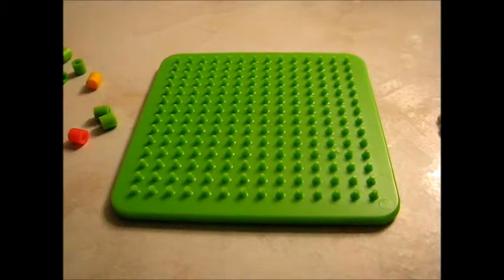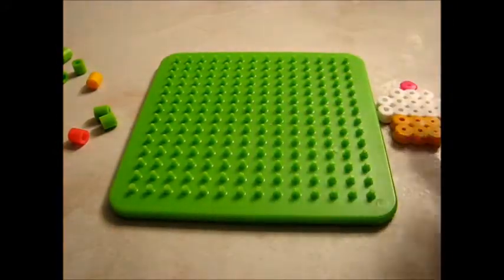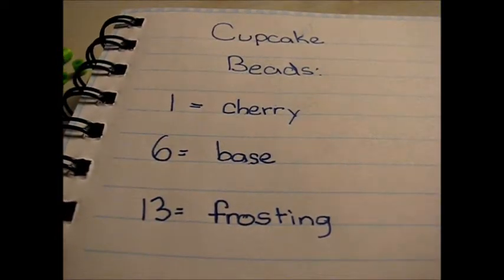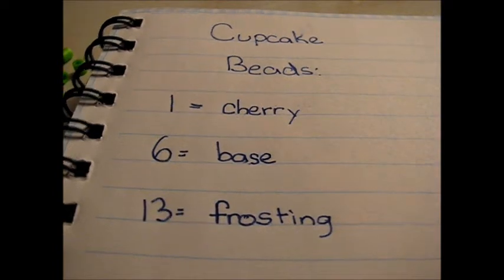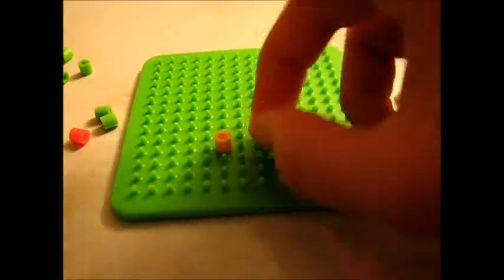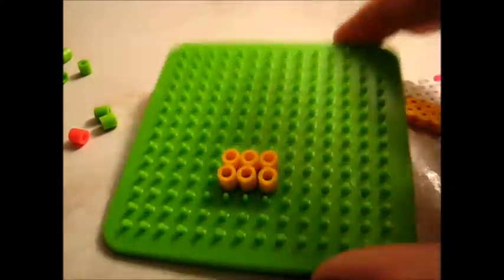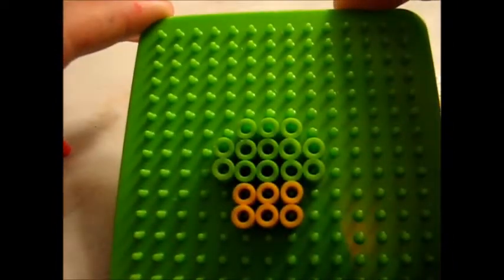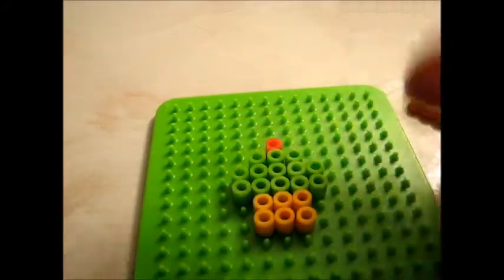perler bead mini cupcake tutorial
its very easy and i hope u enjoy!